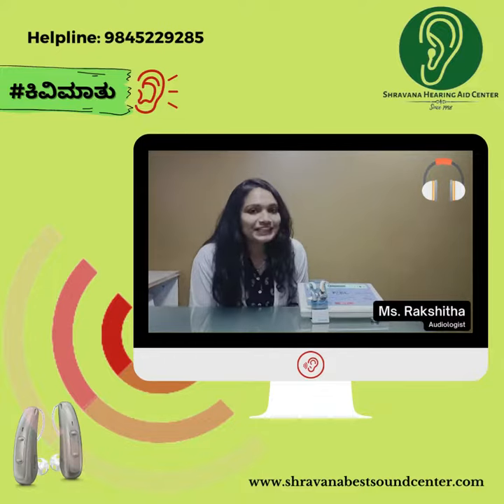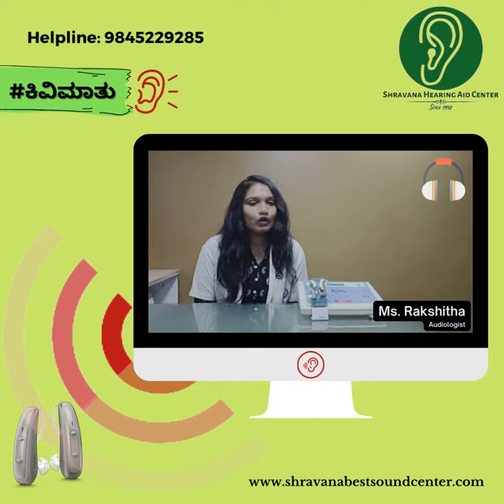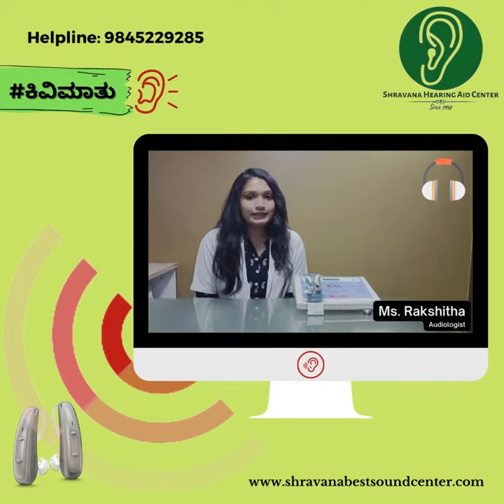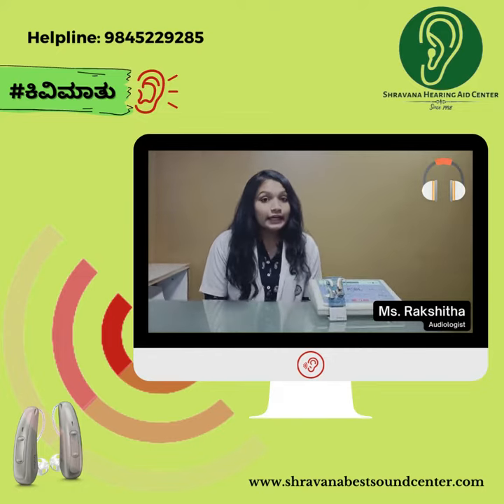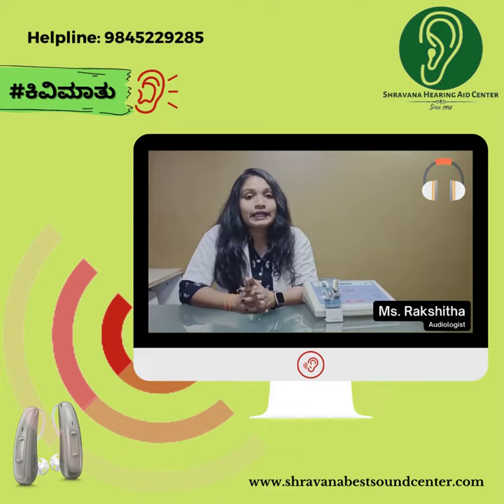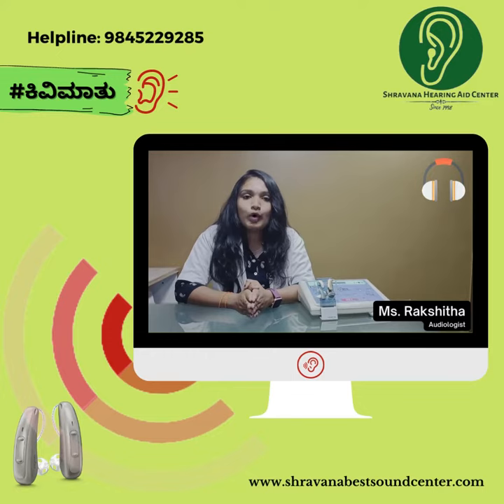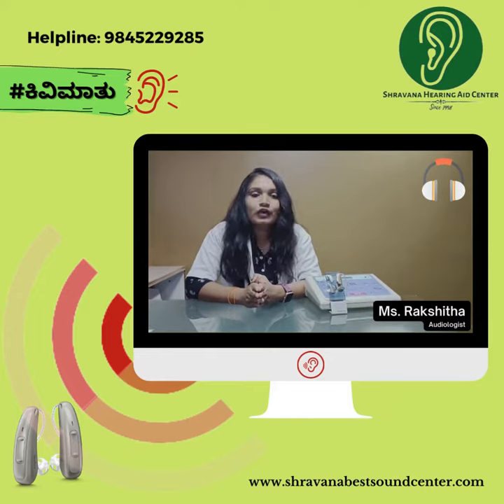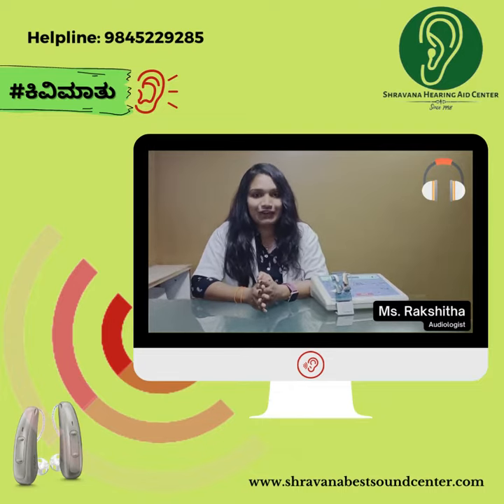Pure Tone Audiometry | PTA | Kivi Maatu | Shravana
Pure Tone Audiometry is the most important test done at a hearing clinic. Hear more about this test as a part of our World Hearing Day initiative to educate & spread awareness about hearing care (ಕಿವಿಮಾತು) from Team Shravana Hearing Aid Center, Bellary